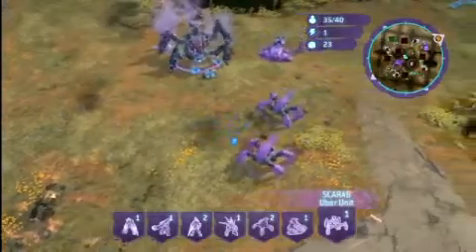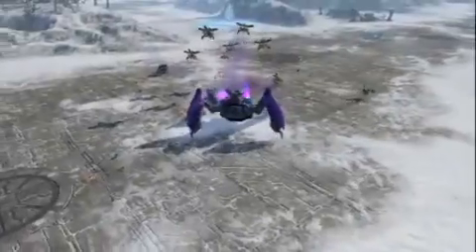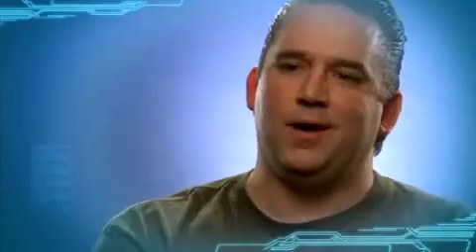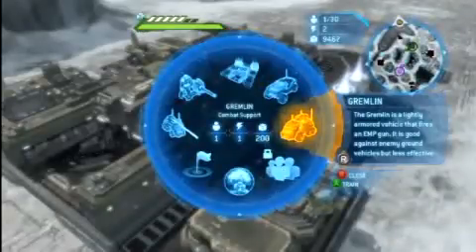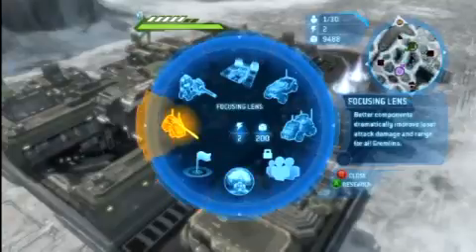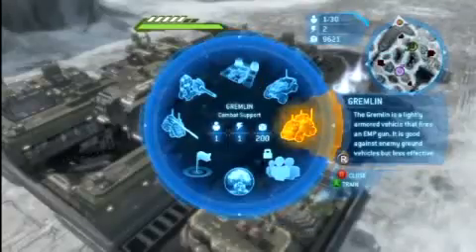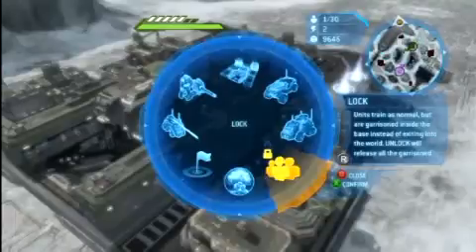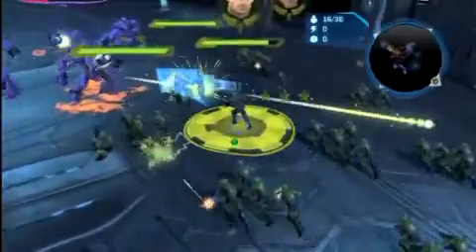Halo Wars Vid Doc In The Beginning